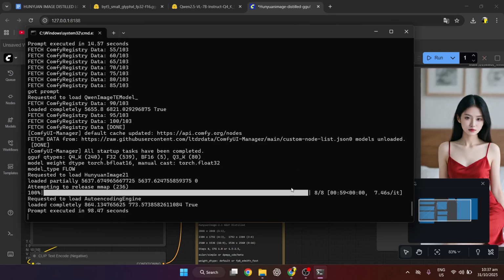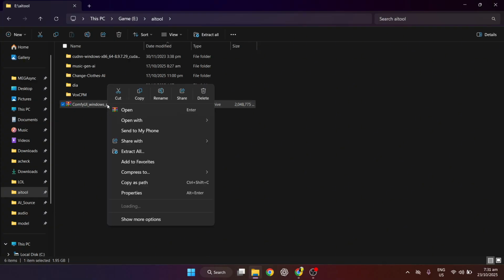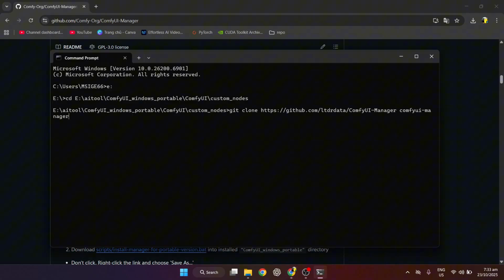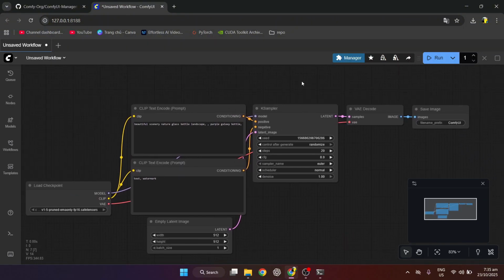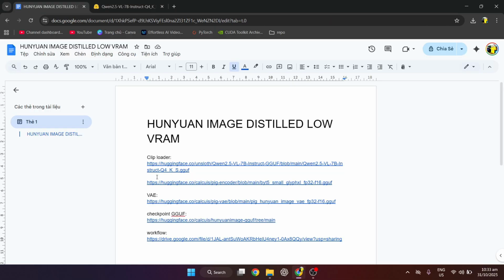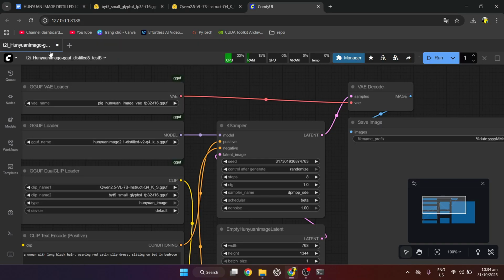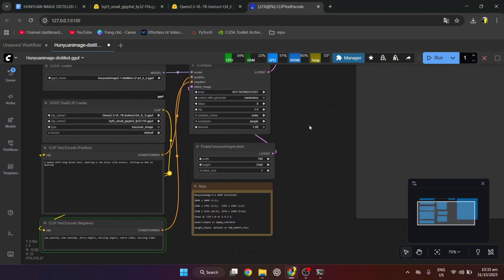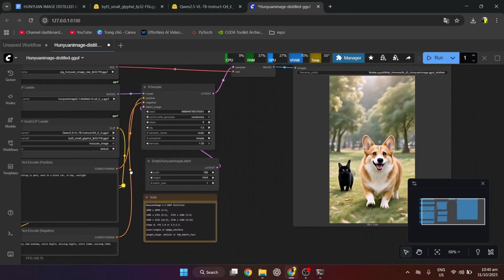How to Install HunyuanImage 2.1 Distilled GGUF | Run High-Quality AI Images on Low VRAM (Full Setup)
🎨 HunyuanImage 2.1 Distilled GGUF is one of the most efficient open-source text-to-image models — combining Tencent’s Hunyuan foundation model with distilled GGUF quantization for smooth performance on low-VRAM GPUs.
In this tutorial, I’ll show you how to install and run HunyuanImage 2.1 Distilled GGUF inside ComfyUI, optimized for GPUs with as little as 8 GB VRAM.

💡 In this video, you’ll learn:

How to install ComfyUI and add HunyuanImage 2.1 GGUF models

How to optimize workflow for 6–12 GB VRAM

How to generate realistic cinematic AI images locally

How to use the distilled GGUF version for faster rendering

⚙️ System Requirements:

Python ≥ 3.10

Git

ComfyUI (latest build)

HunyuanImage 2.1 Distilled GGUF model (Q3_K_S ≈ 8.7 GB or Q2_K ≈ 6.5 GB)

GPU 6–12 GB VRAM

🎬 Output: Ultra-realistic AI images rendered locally using HunyuanImage 2.1 Distilled GGUF — fast, lightweight, and GPU-friendly.